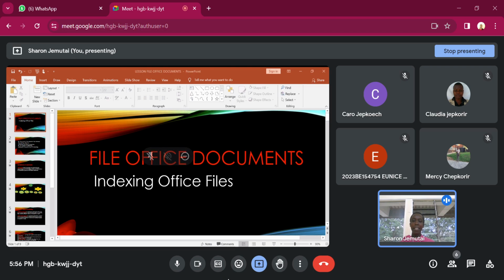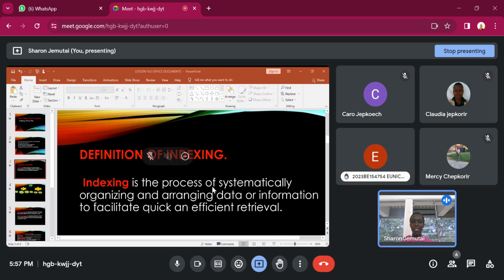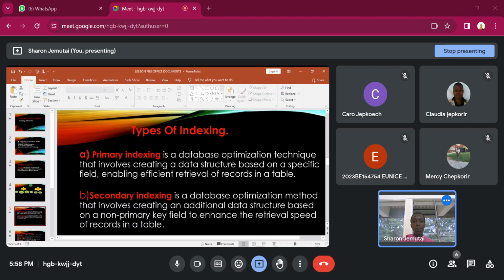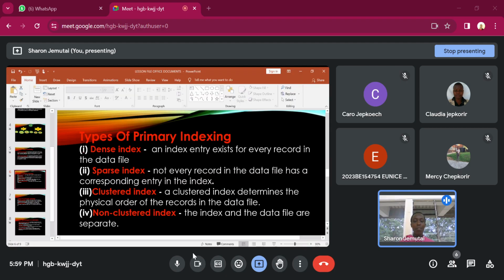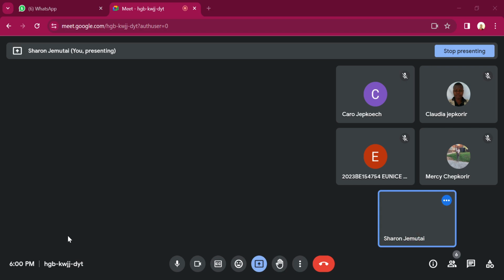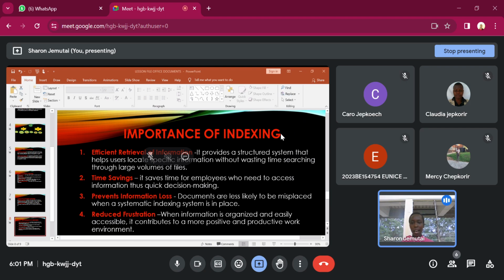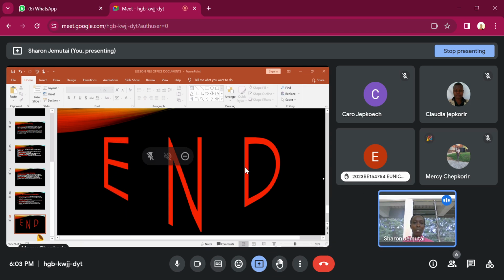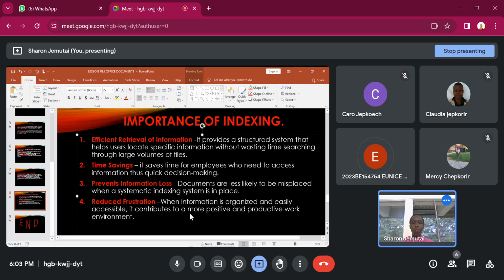15 December 2023